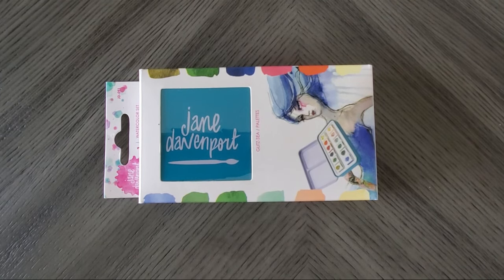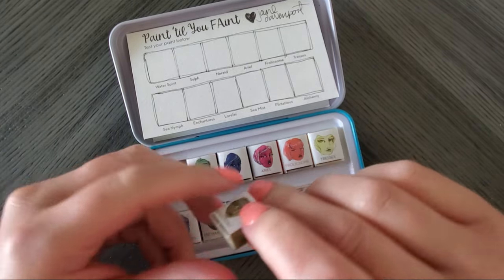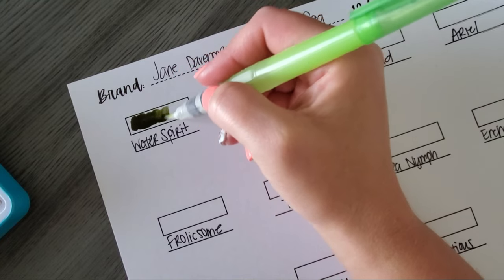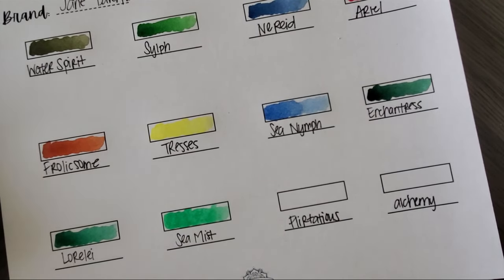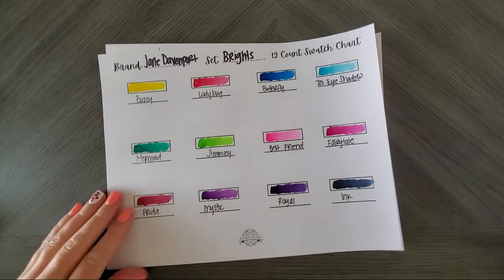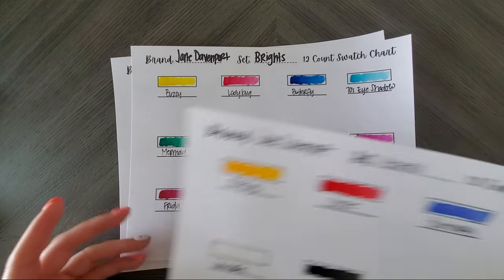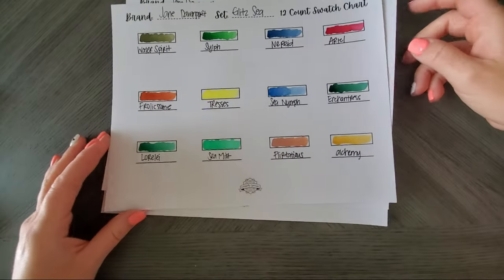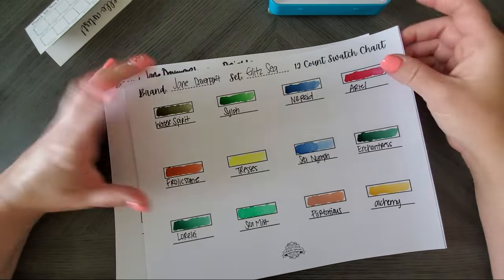Jane Davenport Glitz Sea Watercolors | Swatching and First Impressions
I'm swatching the third and final set of Jane Davenport's that I recently purchased. This is the Glitz-Sea series with some very pretty colors, including two metallics!

SUPPLIES USED:
Neenah Cardstock 110lbs
Kuretake Watercolor Brushes (4 Set)
Jane Davenport WATERCOLOR PALETTE GLITZ SEA